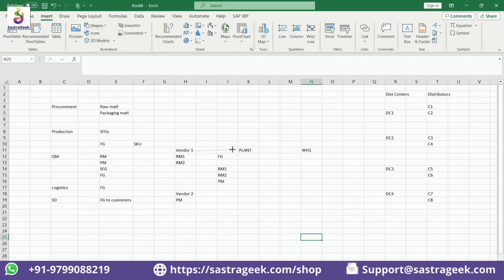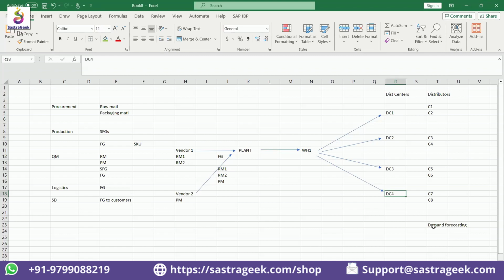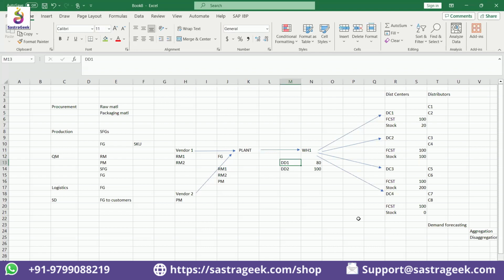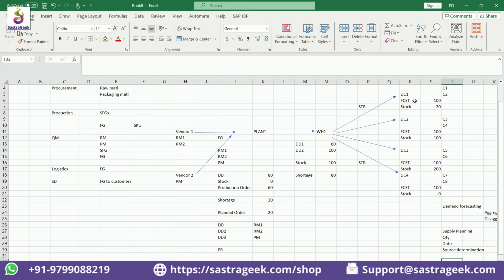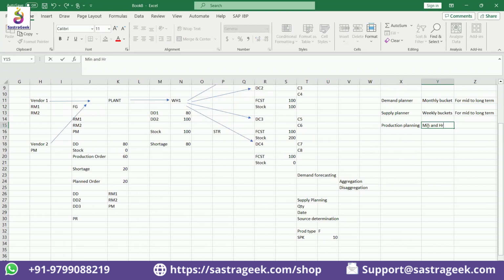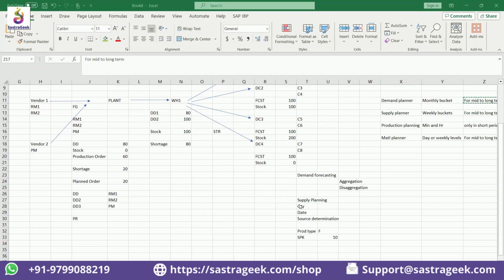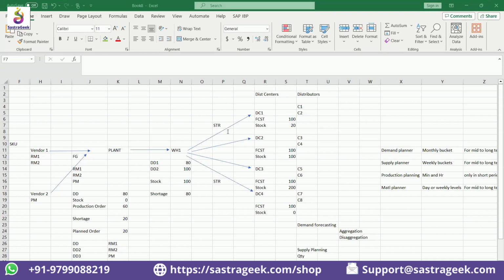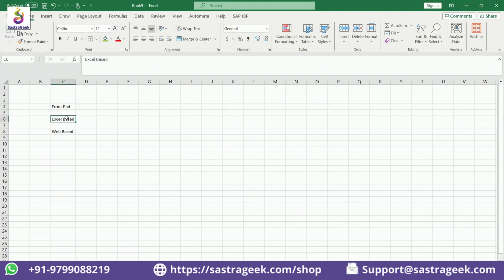SAP IBP overview and Supply Chain Network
SAP IBP overview and Supply Chain Network (SAP Integrated Business Planning)

This Video Explain about Overview of SAP IBP